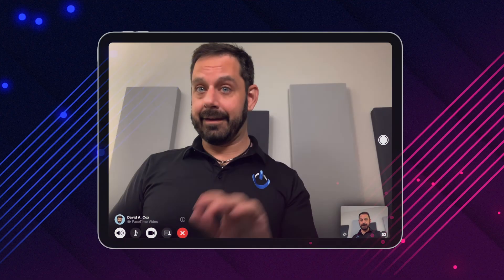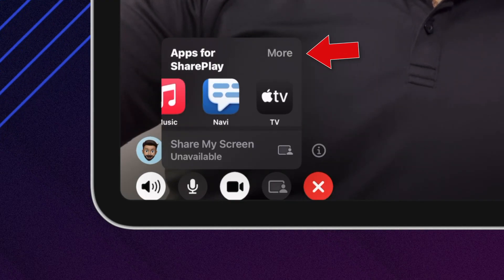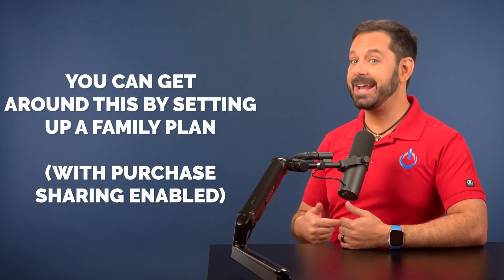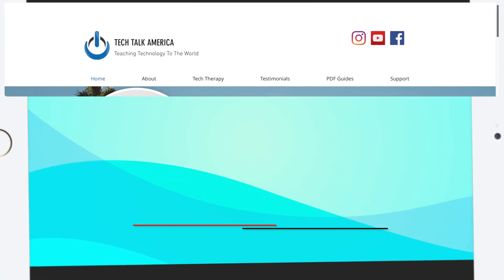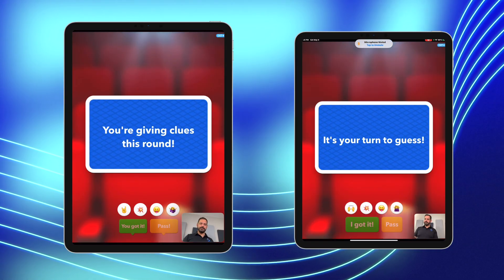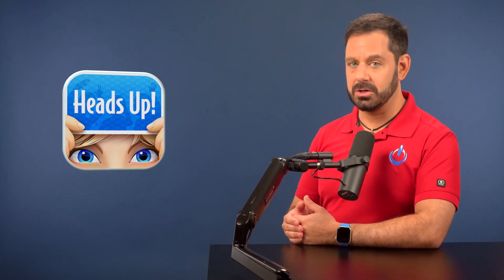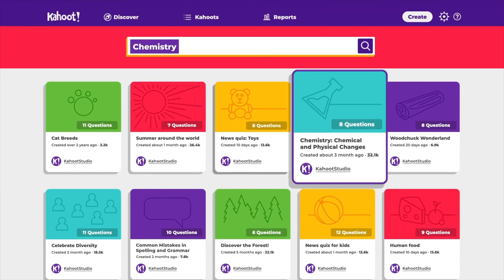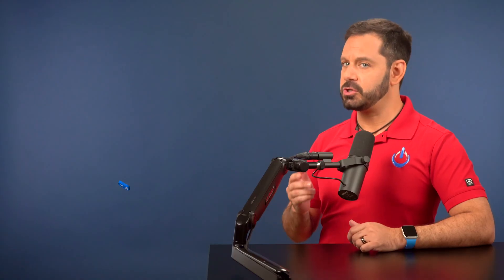SharePlay: Everything You Need to Know!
Learn how to use SharePlay for iPhone or iPad, which allows you to collaborate with others through Apps while on a FaceTime (Video) call.

From setting up your device to selecting the right apps, we'll cover all the basics so you can start sharing your favorite content with friends and family in no time.